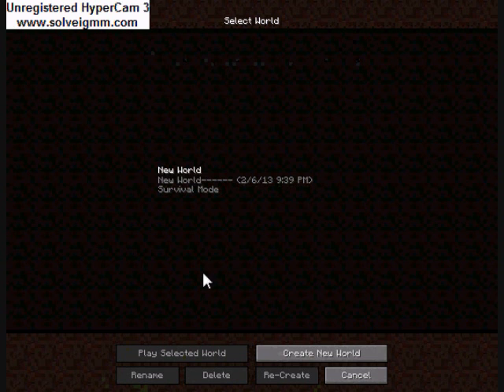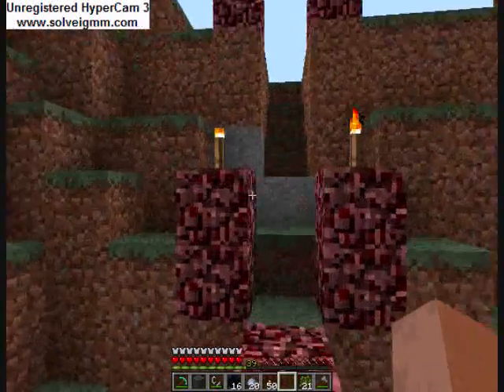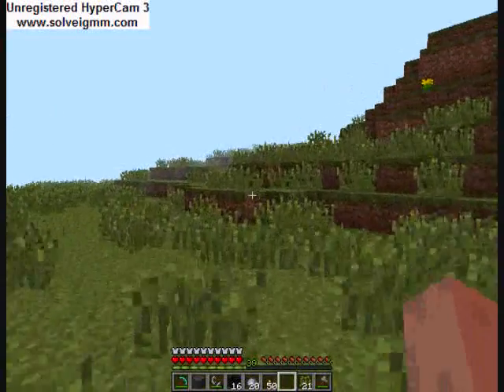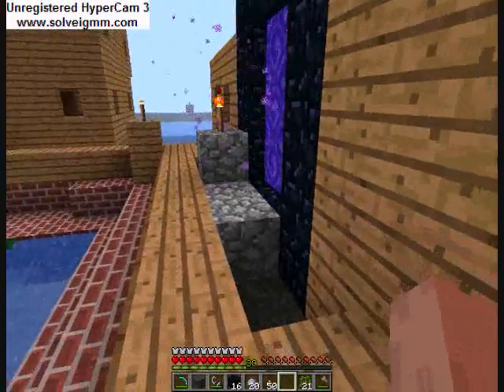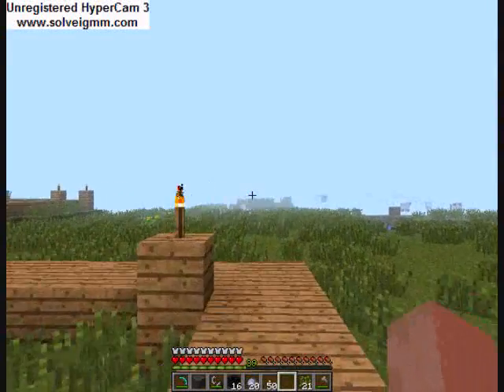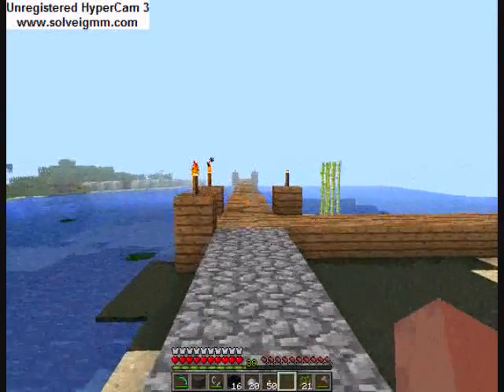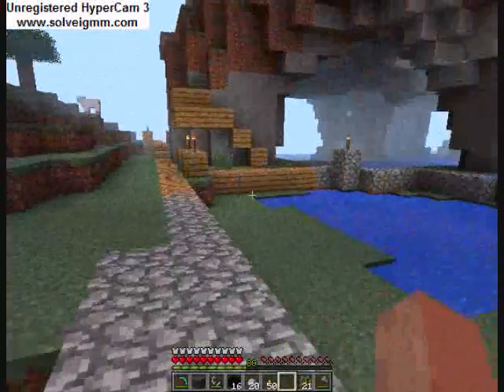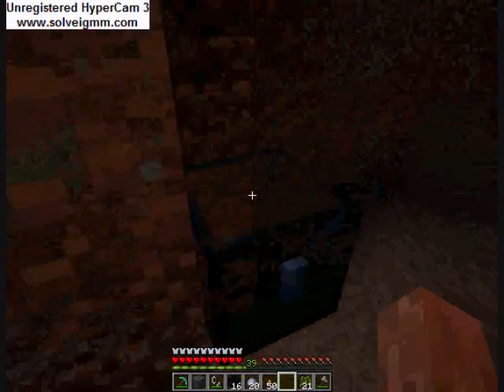Minecraft 5000k Map with Jason Ep1 Part 1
Sorry about the video just testing out the cam. Start out the adventure is at a pumpkin farm with a small village with mountains.